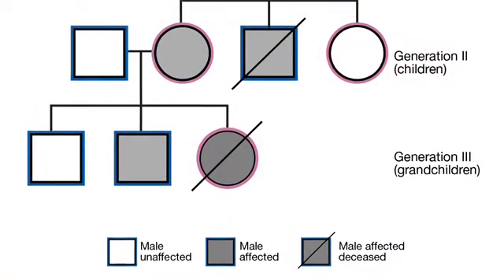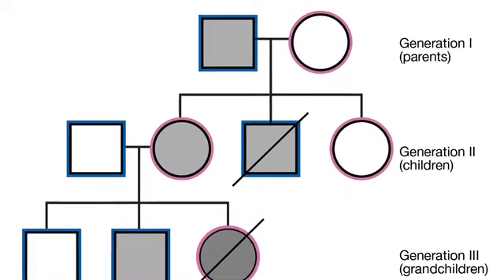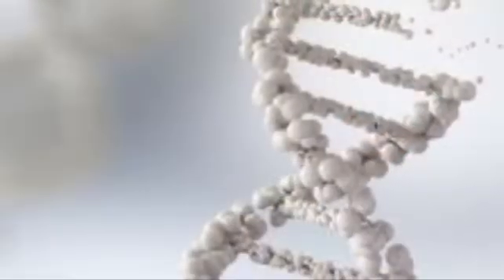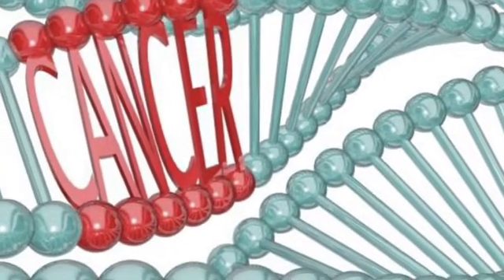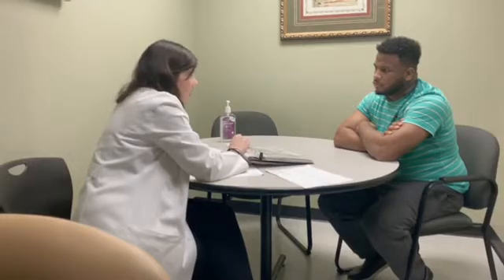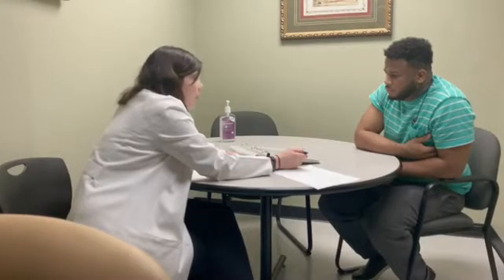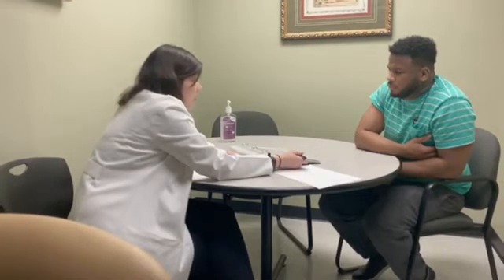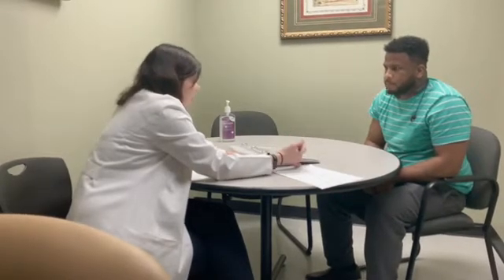Lynch syndrome Genetic counseling and testing appointment. (Sorry for Poor audio)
This is my genetic counseling appointment, she discusses who should be tested, how to get tested, how knowing can help your life and others, and her opinion on how to improve testing.

Go fund me: gf.me/u/xkwc9x